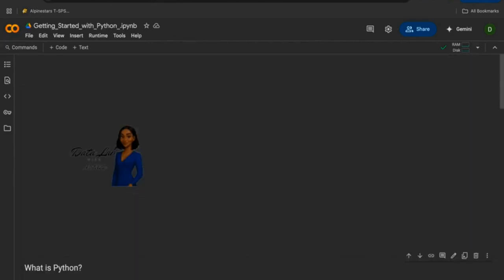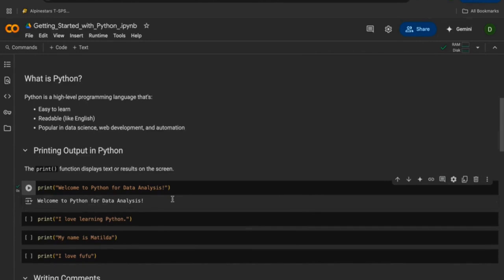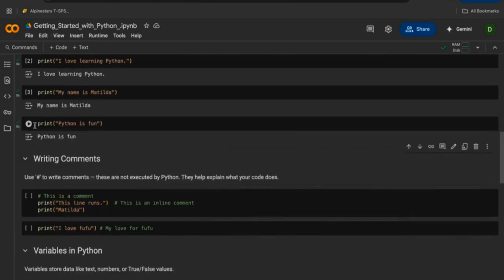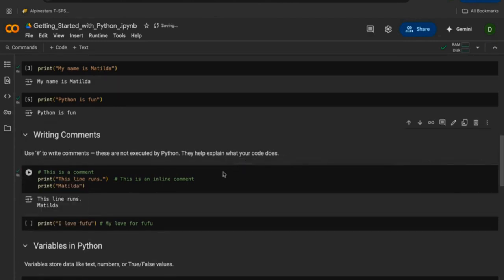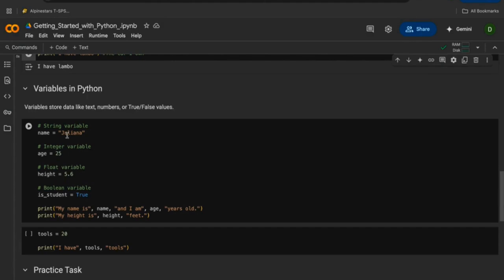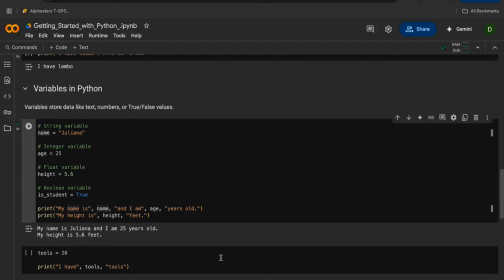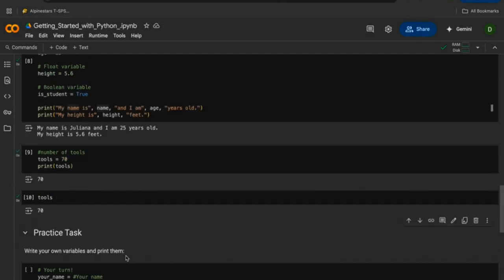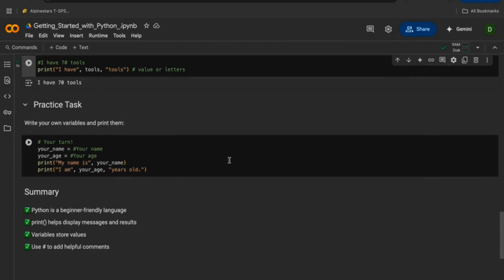Python Tutorial for Absolute Beginners – Your First Python Code | # Python Course 1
Welcome to Episode 1 of my Python in Data Analysis Series!

In this beginner-friendly tutorial, we’ll walk through the basics of Python, including:
✅ How to write your first Python code
✅ Using print()
✅ Writing comments
✅ Creating variables

If you’re new to coding, this is the perfect place to start. Let’s build a solid foundation together! 💻✨

📚 Topics Covered
00:00 Introduction
00:15 What is Python?
01:10 Writing your first Python code
04:35 Comments in Python
09:10 Variables and Data Types
14:00 Practice Task

🔥 Next Video in the Series:
Episode 2 – Variables, Data Types & Simple Operations